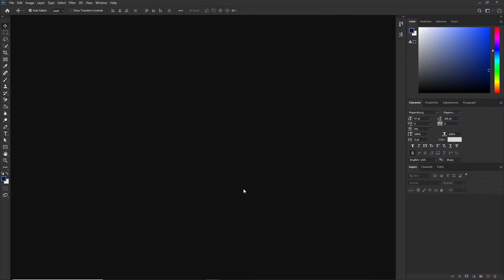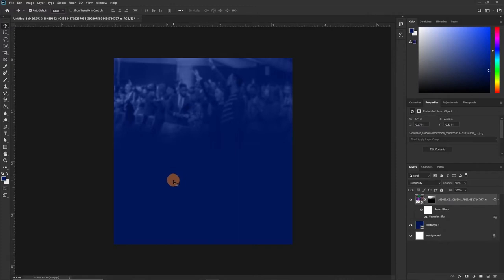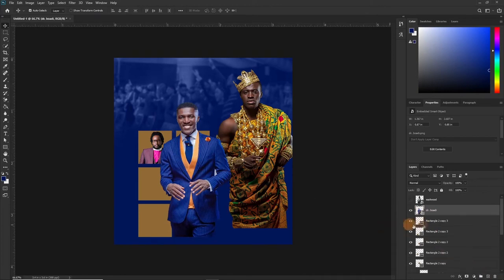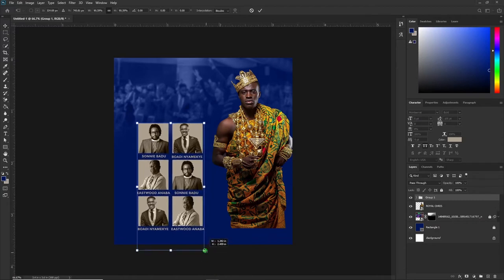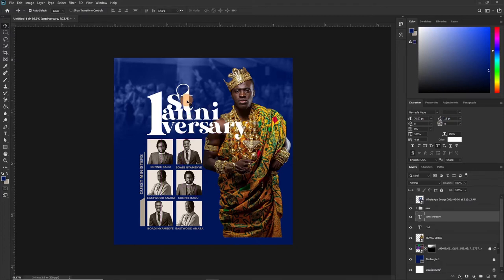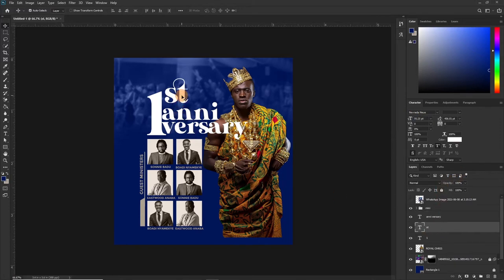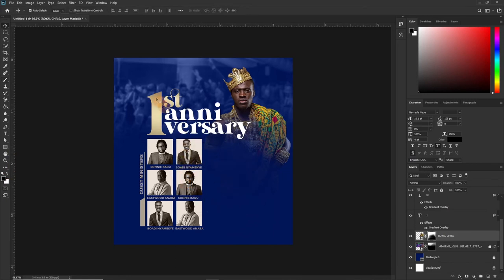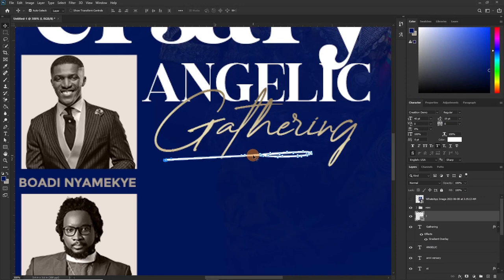How To Design a CHURCH POSTER in Photoshop : Anniversary Flyer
In this video, we'll learn How To Design a CHURCH POSTER in Photoshop. It's simple and easy!
NOTE: The Men of God used in this tutorial are not in any way related to this design.

00:00 INTRO
00:12 BUILDING THE BACKGROUND
02:58 ADDING PICTURES
09:07 ADDING TEXT
19:41 OUTRO